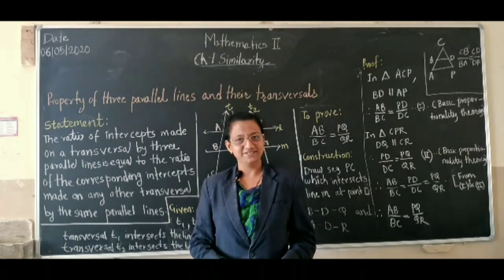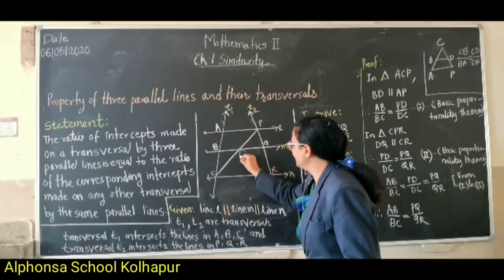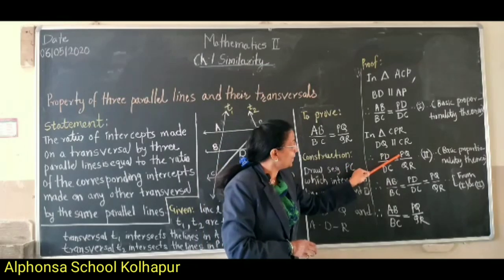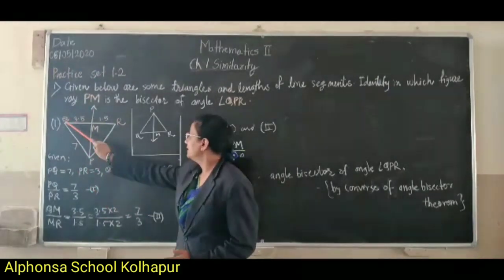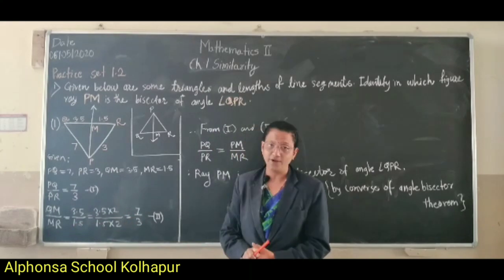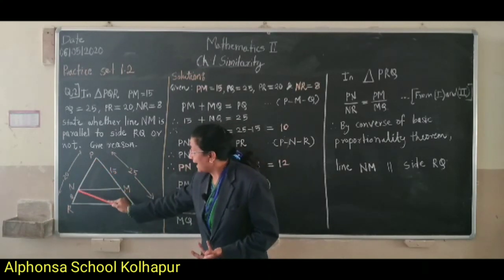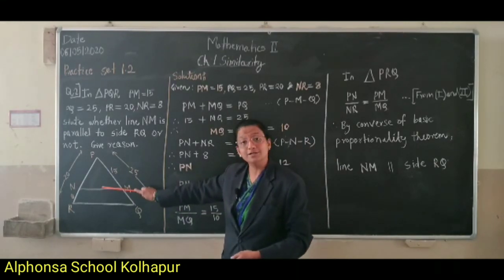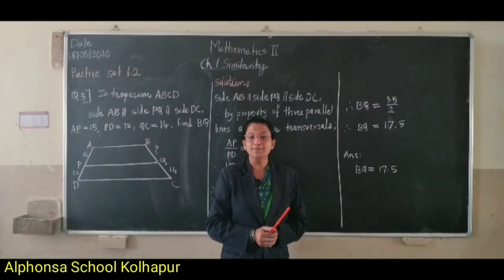Alphonsa School Classes: Mathematics II, Part 3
Let us continue learning.